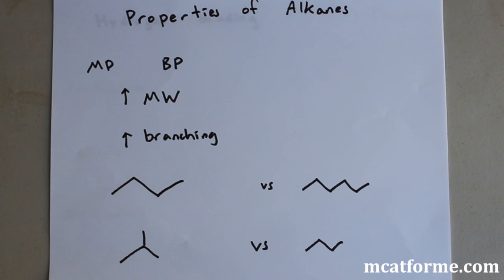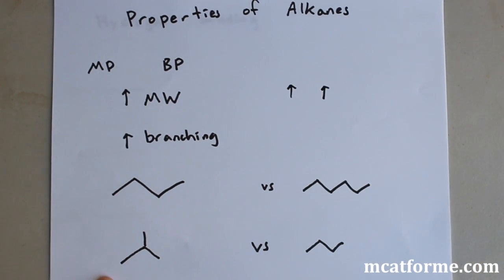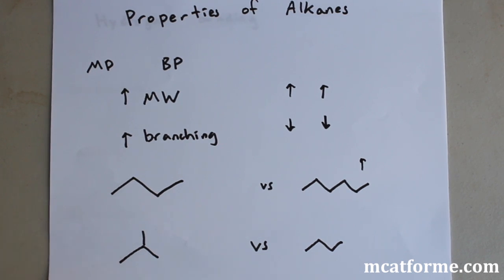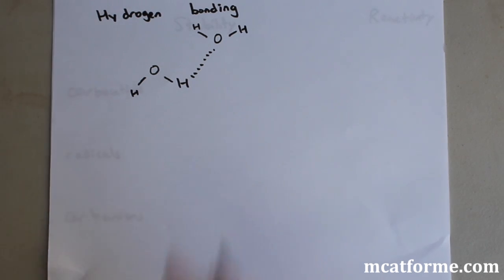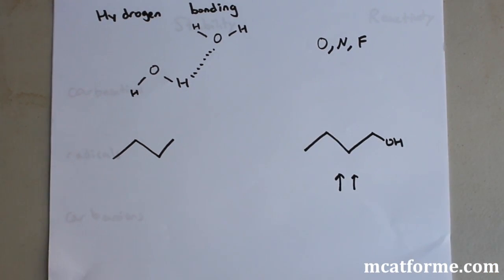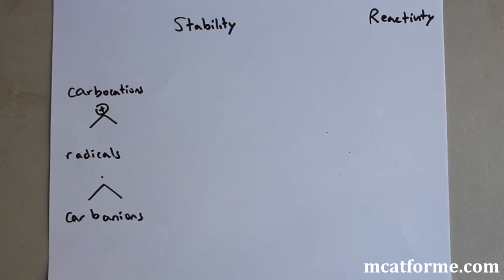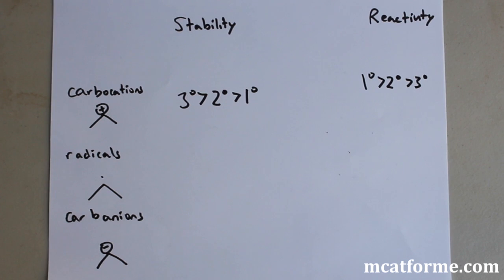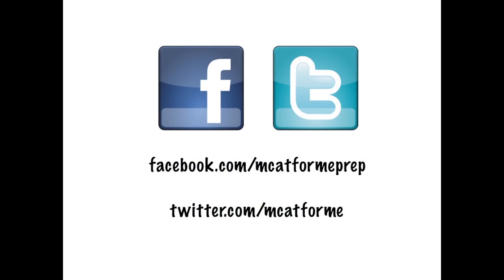MCAT Ochem Lecture: Properties of Alkanes